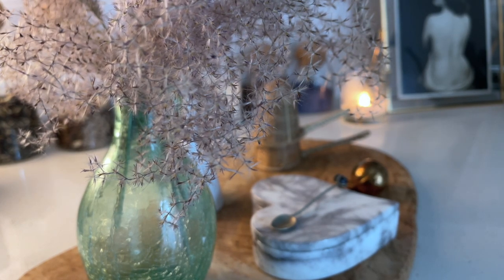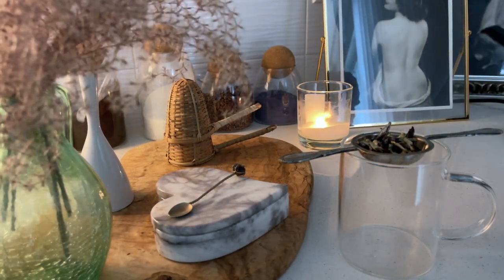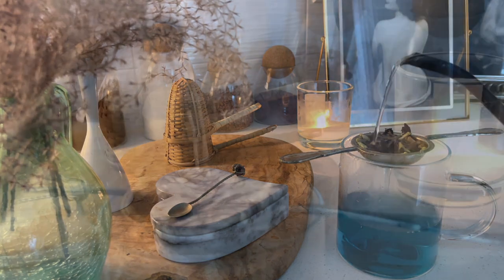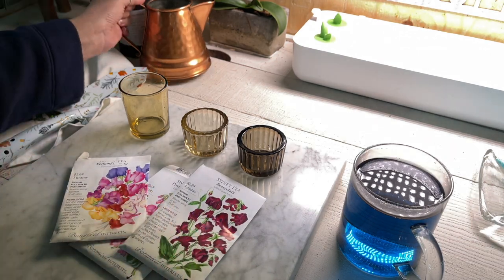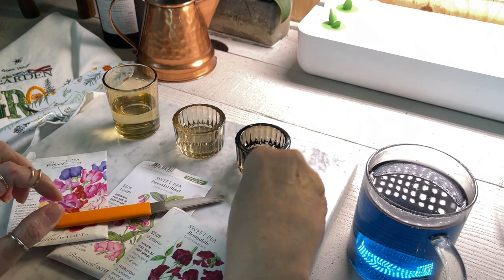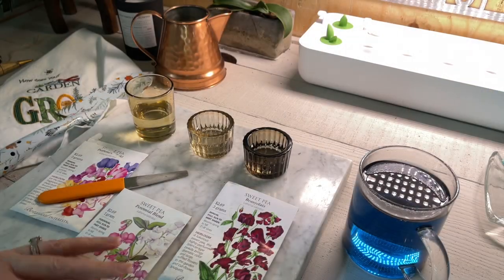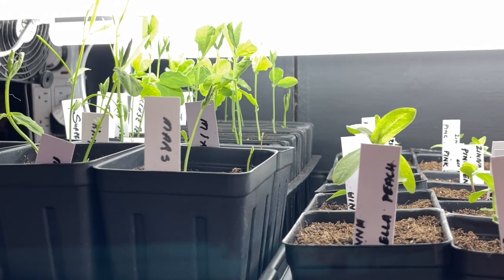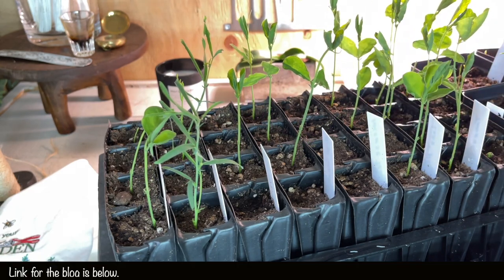Must Know HACK For Growing SWEET PEAS From Seed | Backyard Garden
-This simple hack for growing sweet peas makes it so much easier and has worked so well for me.

Mailing Address:
3118 Judson St, No. 874

- GROWING SWEET PEAS FROM SEED | MUST KNOW TIPS!

- Super Cozy and Productive Small-Scale Suburban Garden |  Backyard Lovers

SHOP THIS VIDEO:

GARDENING TOOLS WITH FLOWER DESIGNS:
Hand Trowel Flower Print
Floral Print Gardening Set
Garden Toolset with Floral Print
Smith & Hawken Gardening Set

PROPAGATION KIT:
Rootrainer Propagation Kit

GARDENING:
Willow Trellis
Garden Marker Pen Permanent
Wooden Plant Labels
Kellogg Gardening Organic Raised Bed Soil

00:00 Introduction
01:45 Starting Seeds
03:43 Growing Seeds
04:30 Flowers